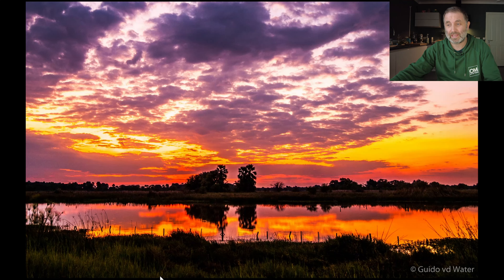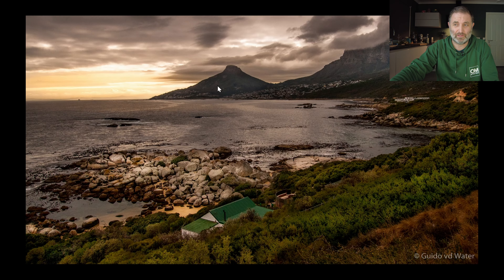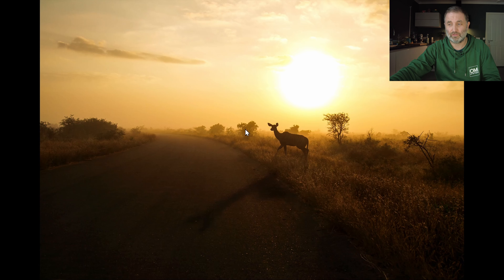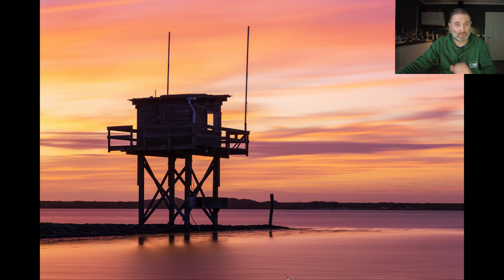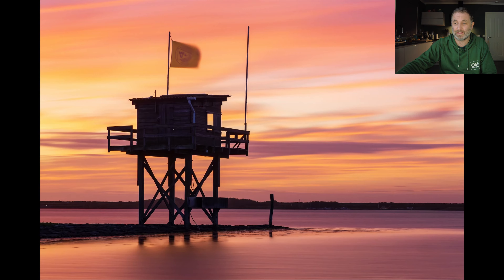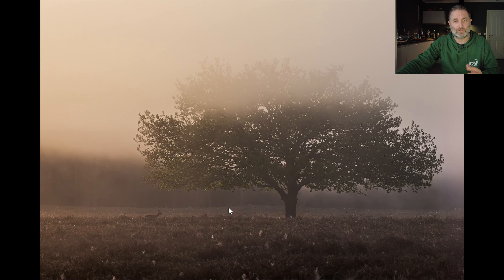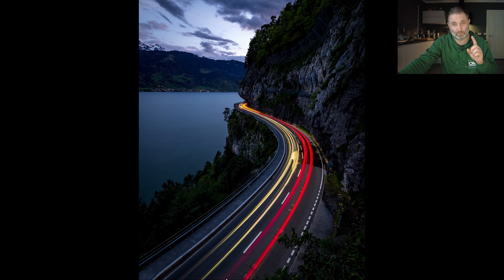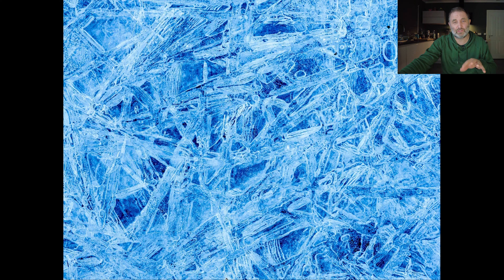RAW to JPG, The Craziest Landscape Photography Edits That I Have Done! Lightroom & Photoshop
Photo editing is a learning process and with this video I want to show you the learning curve that I have been trough. I will show you new techniques and new ideas. And I show all the raw files of the images in the video. Come into my Photography kitchen!

My 2025 landscape photography Calendar is available now!

A new episode is released twice a week on Thursdays and Sundays.

Please visit my other socials and website for all images in my portfolio, lectures and workshops :

My photography gear :
-OM SYSTEM OM-1 mkii
- Olympus Em5mk3
- Olympus 12-100 f4 Pro IS
- Olympus 300mm F4 Pro
- OM SYSTEM BLX-1 battery's 4x
- OM SYSTEM HLD-10 Battery holder
- OM SYSTEM BCX-1 battery charger

My video gear :
- Olympus Em5mk3
- OM SYSTEM LS-P5 digital audio recorder

Chapters :

00:00 Intro
01:16 Over editing
04:57 Natural style edit
07:25 Changing white balance completely
08:26 Removing objects
10:54 Adding something to the image
16:08 Merging layers
17:13 Colour temprature
22:22 Merging brackets
23:50 End talk